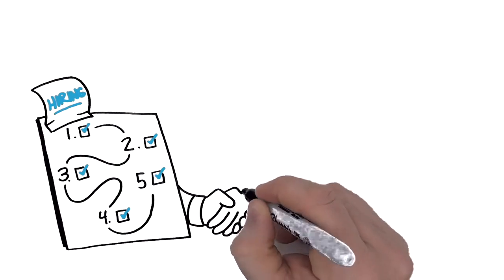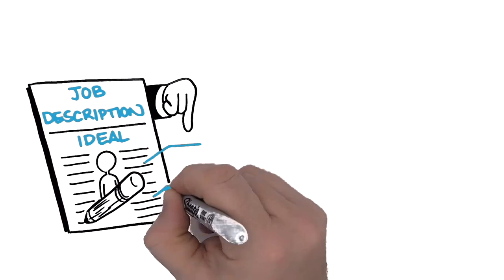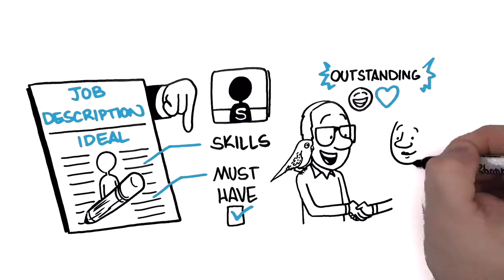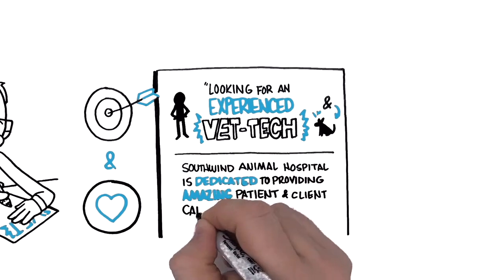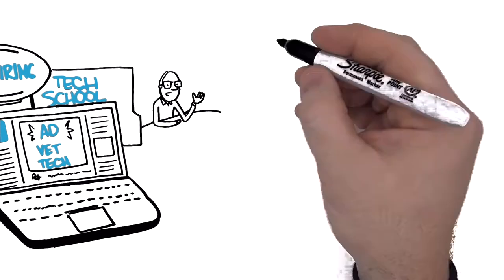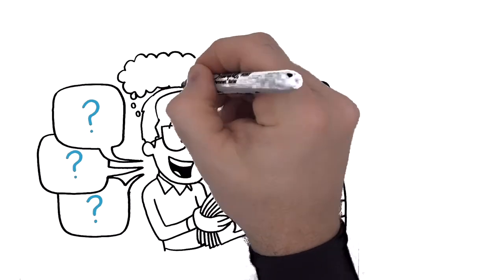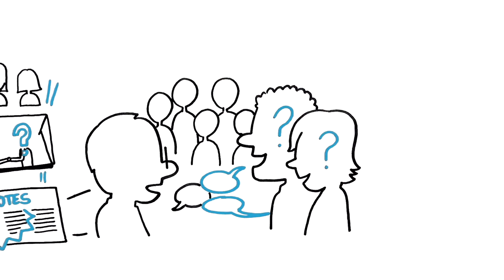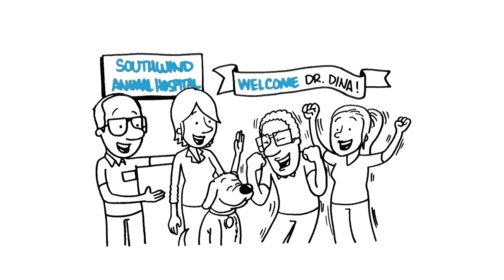Ignite Vet Hiring